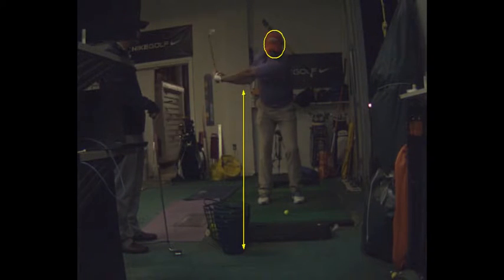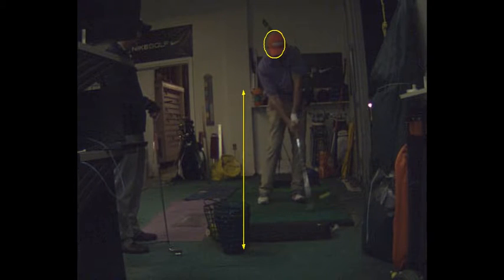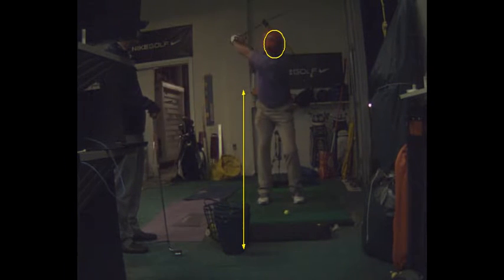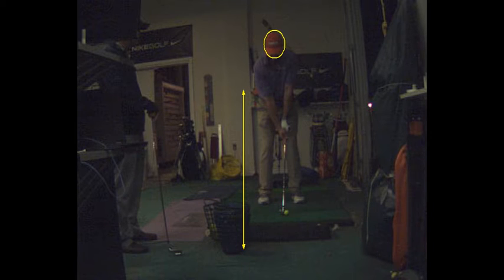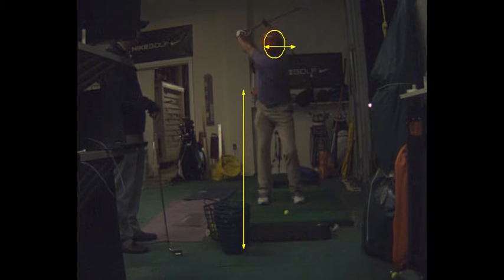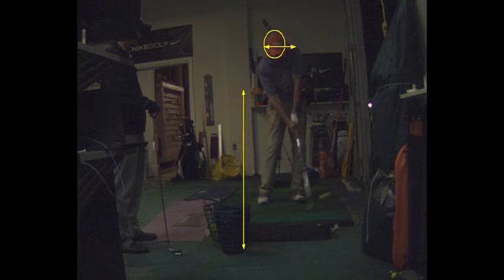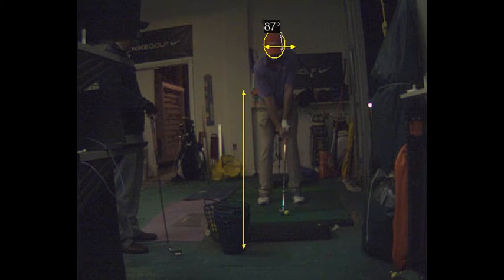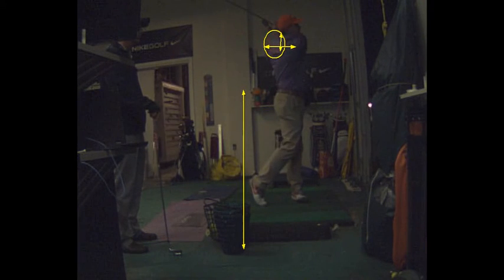V1 Pro analysis